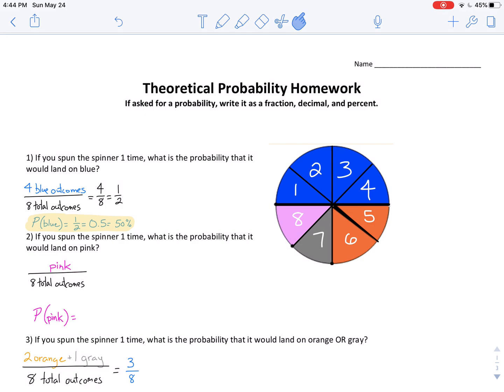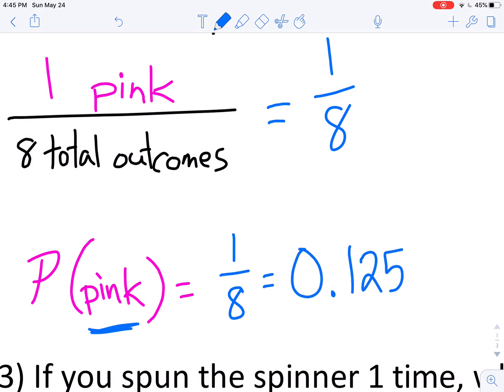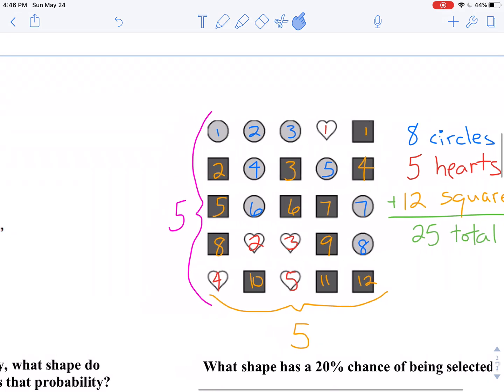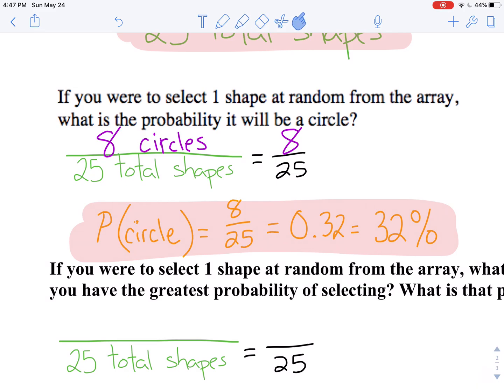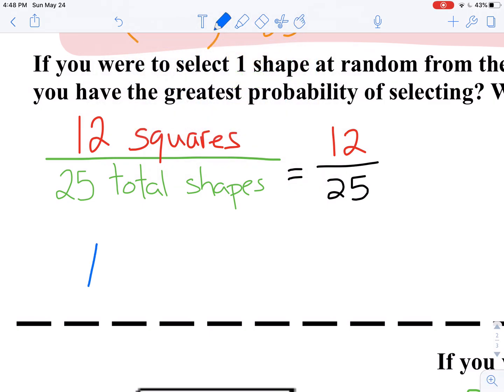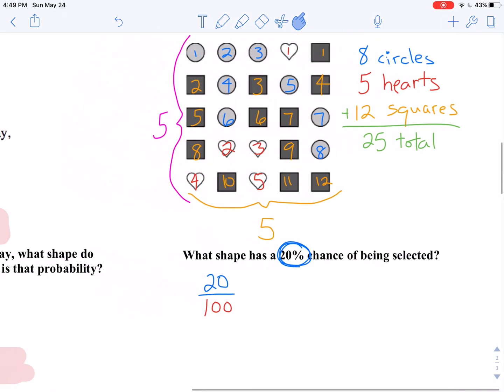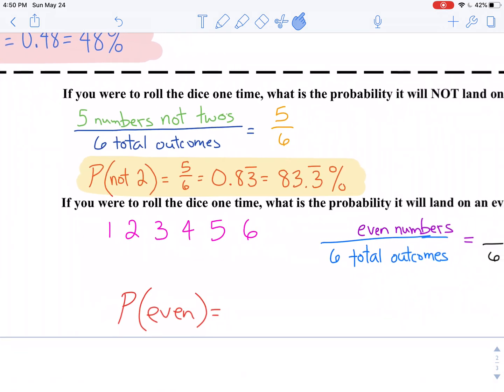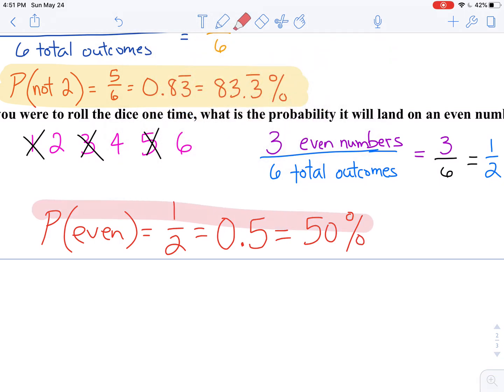Theoretical Probability Answer Key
If you understand your mistakes, correct your work as you watch. If you don't understand, please log in to my office hours.